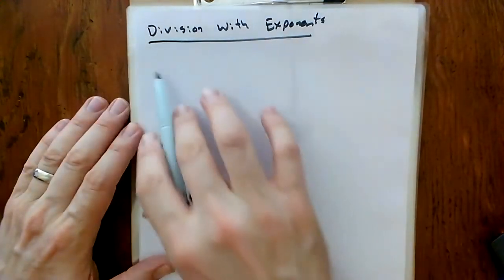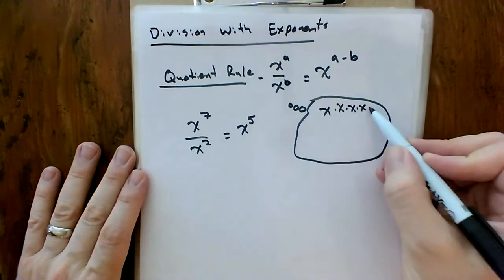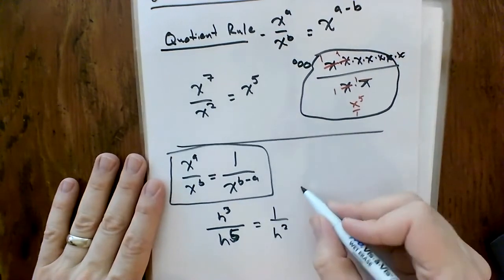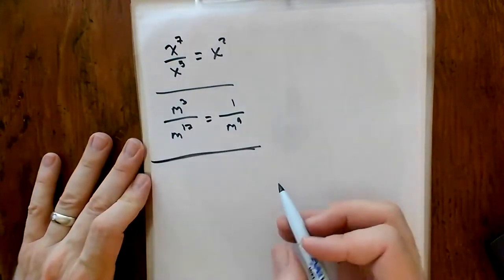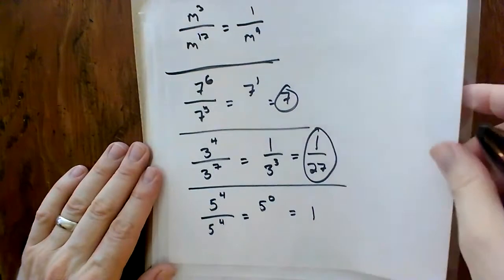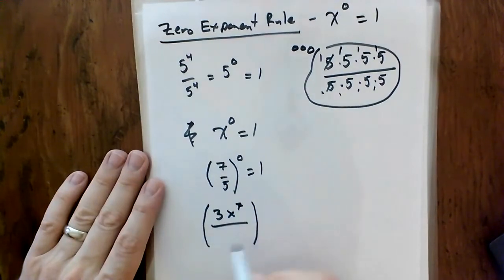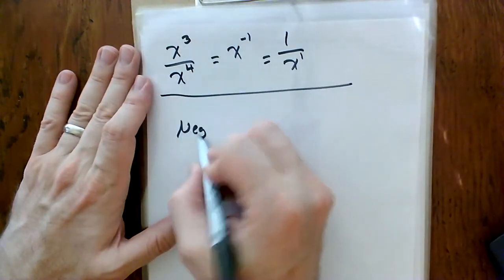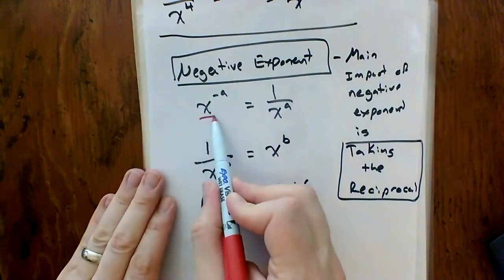Division with Exponents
When dividing terms with the same base, subtract the exponents.